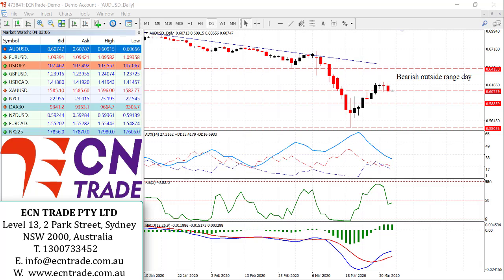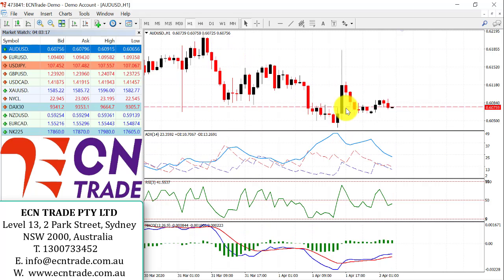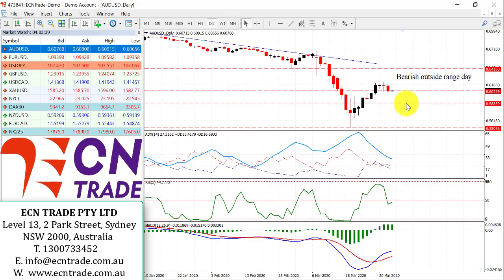ECNTRADE Webinar 02 Apr 2020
It was a somewhat volatile session in the overnight trade, as the AUD/USD pair jumped from 0.6050 to 0.6185 within minutes, hitting a fresh daily high, but unfortunately, not enough to drive the market close to the two-week high it reached earlier in the week around 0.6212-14. It was from here; the bears came in more significant numbers which triggered a sharp retreat as prices plummeted back to the bearish outside range day (bearish engulfing candle) confirmation call level at 0.6075.